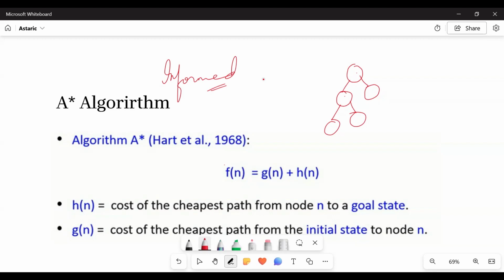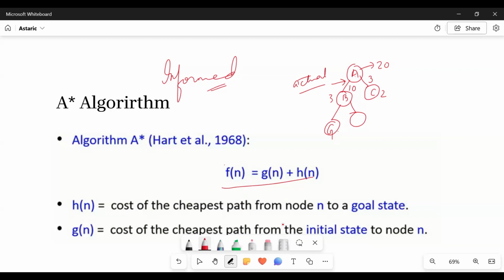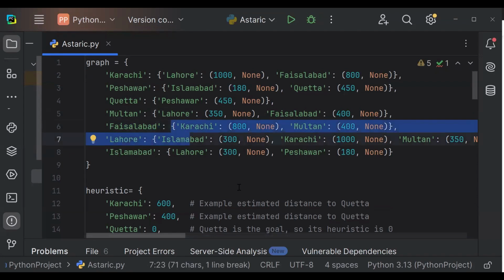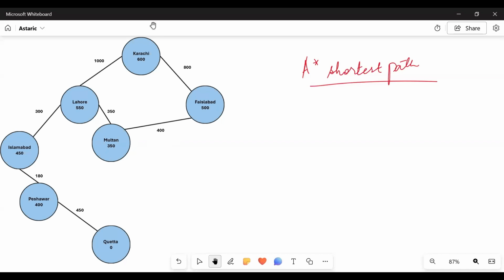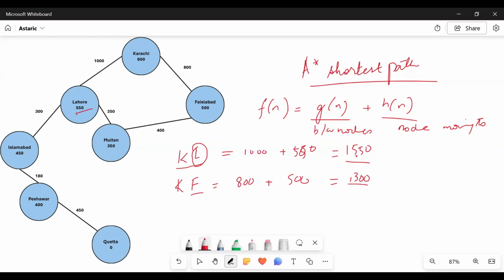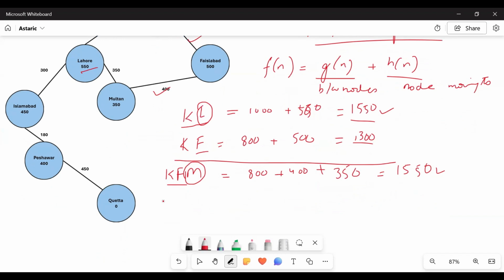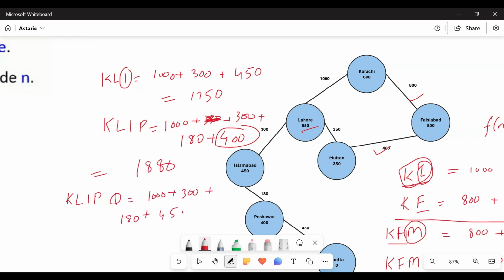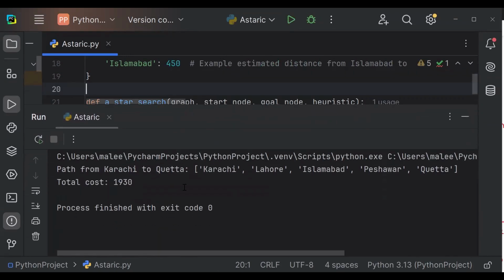A* Algorithm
Step by Step on How to solve A* Algorithm this is part 1 video other part with code explanation will be soon uploaded